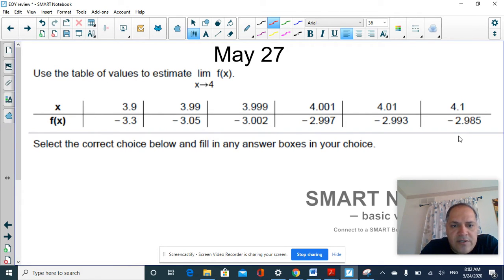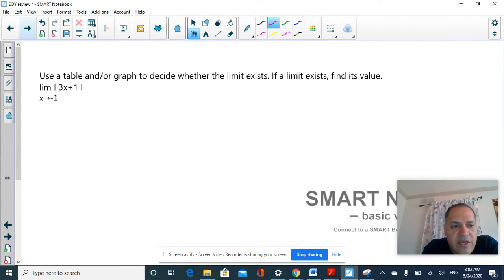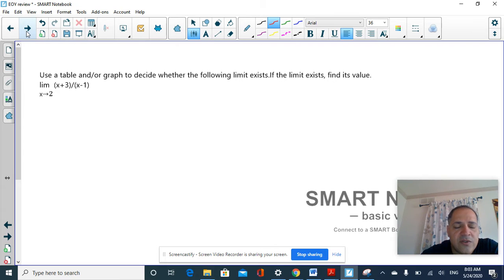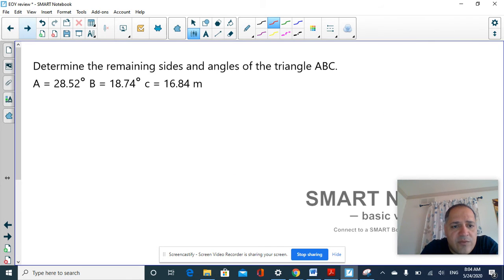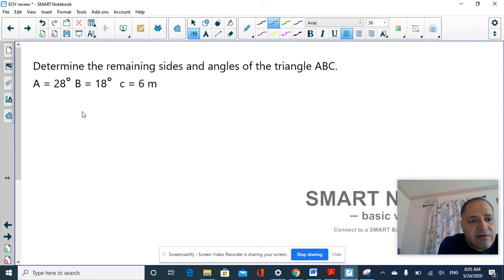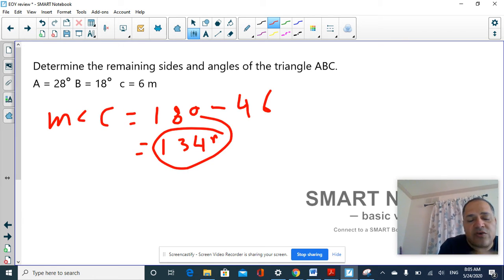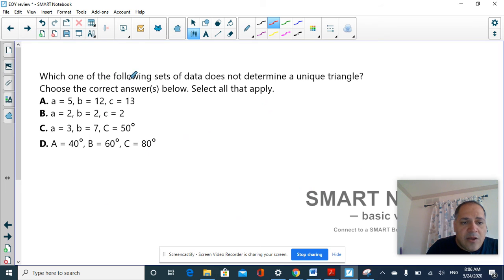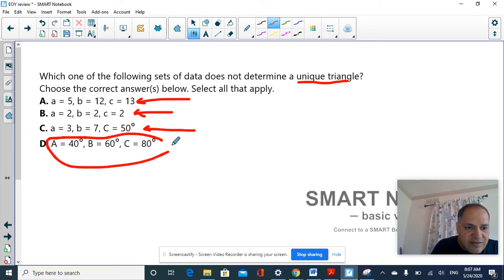Untitled: May 24, 2020 8:07 AM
May 27 :pre-calc EOY review